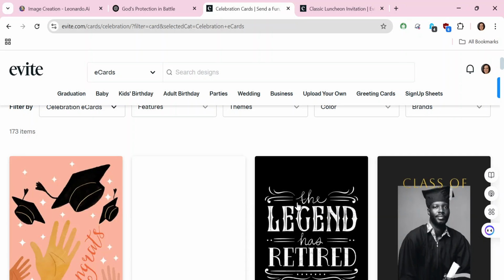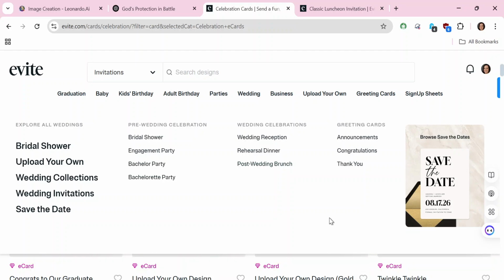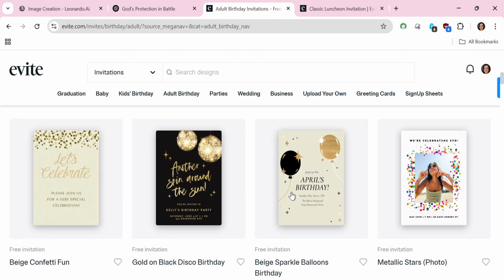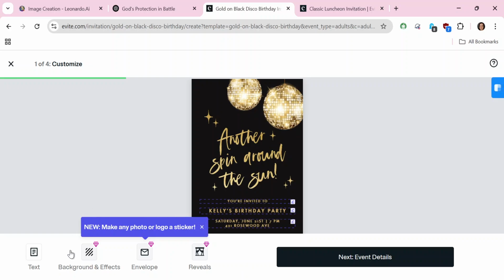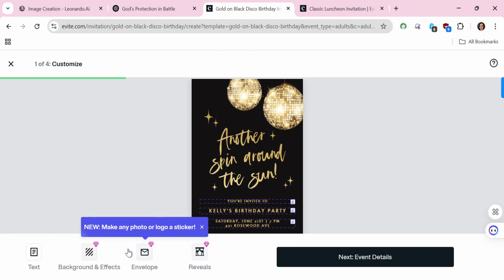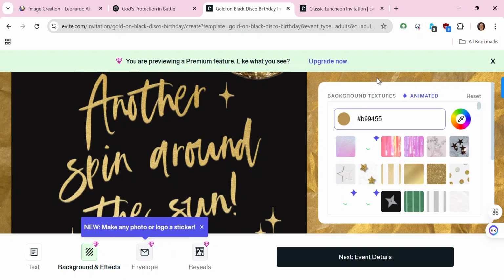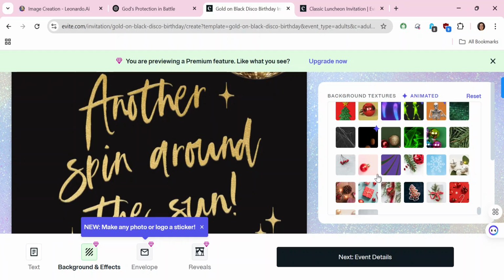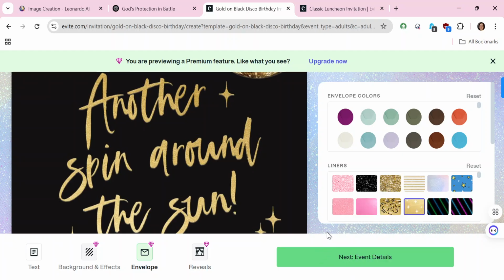How To Add Effects To Cards on Evite (Best Method)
In this video, I’ll show you exactly how to use evite online invitation step by step so you can get results quickly and without confusion.

I’ll walk you through how to use evite to text invitations and how to send invitations on evite, why it matters, and the best way to approach it so you can successfully learn how to invite guests using evite right away.

If you’ve been wondering how to make a birthday party invitation card, this guide will make it clear and easy to follow.